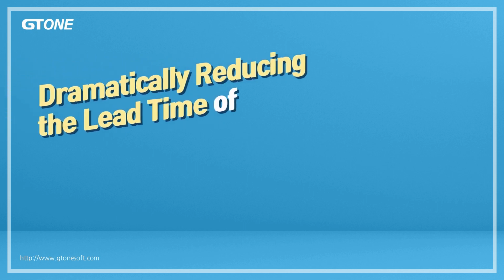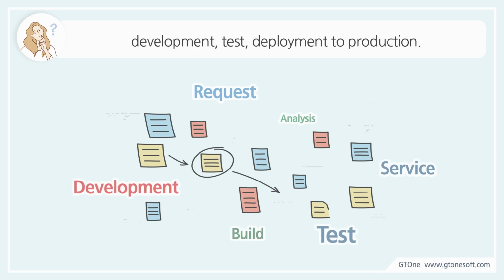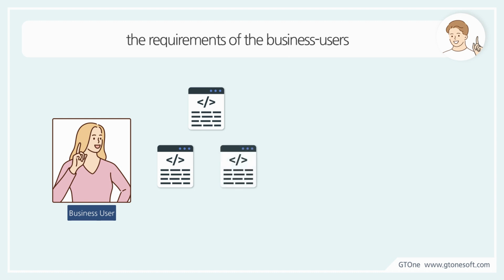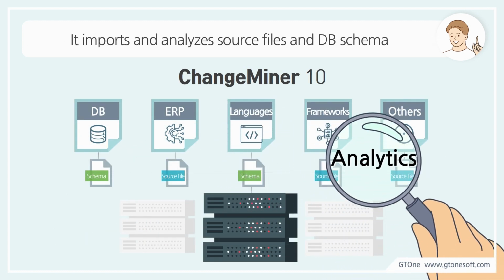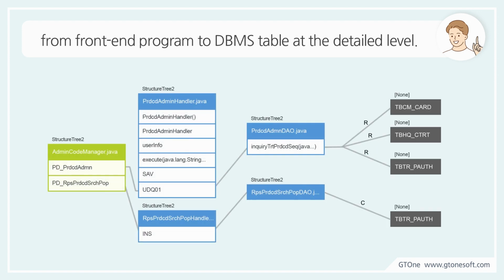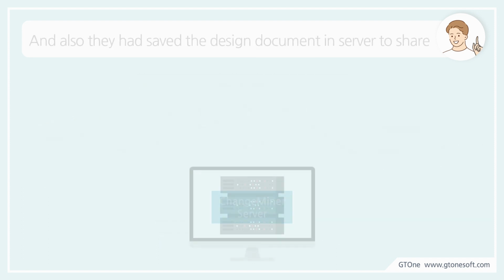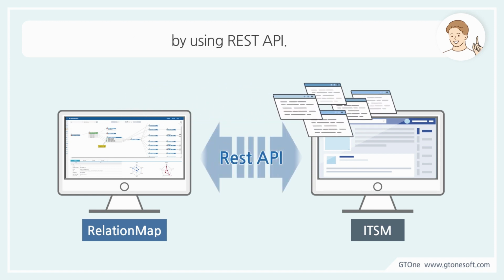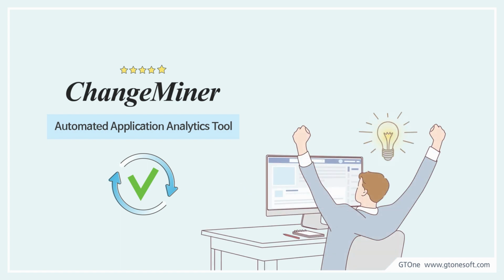(ENG)How to use ChangeMiner's RelationMap to edit and share the design document - ChangeMiner